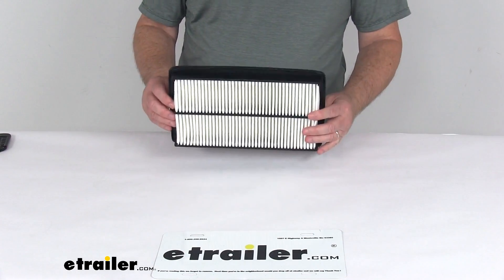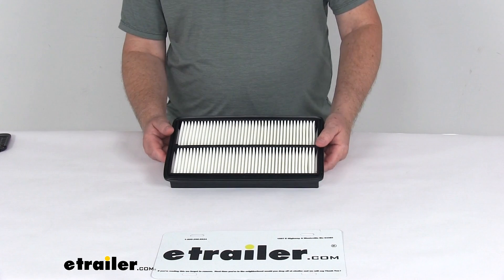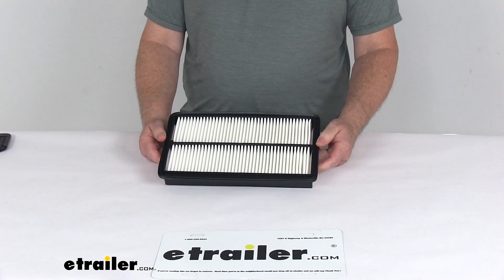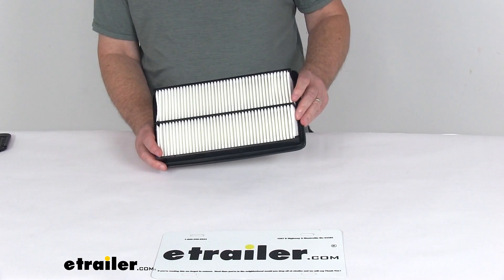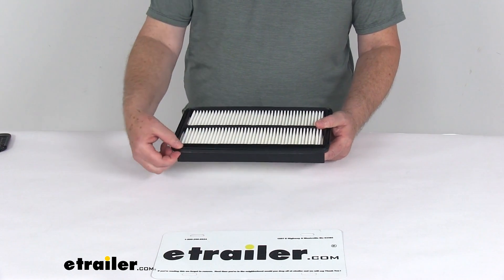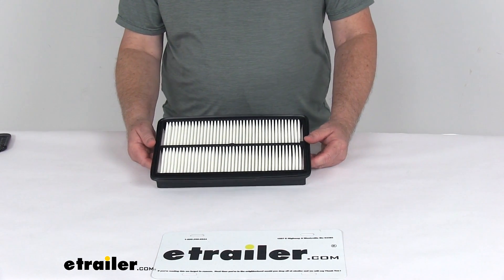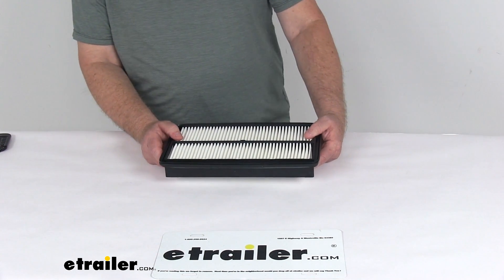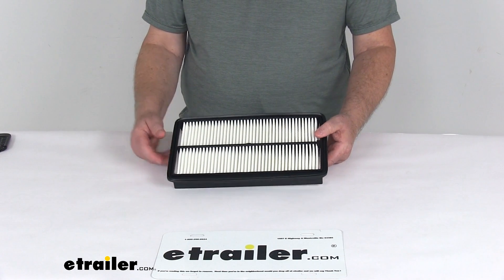etrailer | An In-Depth Look at the PTC Custom Fit Engine Air Filter-351PA5651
Today we're going to take a look at the PTC custom fit engine air filter. Now this is a custom fit part. It is designed to fit the 2005 to 2010 Honda Odyssey 3.5 liter V6, the 2009 to 2015 Honda Pilot 3.5 liter V6, and the 2007 to 2009 Acura MDX 3.7 liter V6, and on a custom fit part like this I always like to recommend for you to go to our website, use our fit guide, put in your year and model vehicle, and it'll show you if this will work for your application.Now this is a custom fit engine air filter which will replace your vehicle's existing filter to improve performance. It does use the embossed paper pleats to protect your engine from debris and improve the air flow. Helps prevent harmful dirt and debris from entering your engine and it will increase the flow of air to your engine improving acceleration and mileage. It does easily install into your engine's air filter housing.

Uses this silicone sealing gasket that's all the way around the edge of it to ensure a nice strong seal between the filter and the air intake box.This is for a quantity of one single use engine air filter and it is an exact replacement for the FRAM part number AF3992, the FRAM part number of CA10013, Purolator part number of A25651, and the Wix part number of 42844. One last note on this filter is the manufacturer recommends changing your air filter every 12,000 to 15,000 miles and to determine how often your filter should be changed we recommend that you consult your vehicle's owner's manual.But that should do it for the review on the PTC custom fit engine air filter.